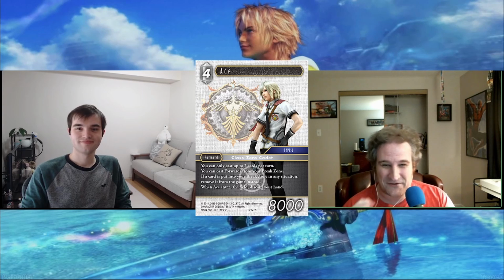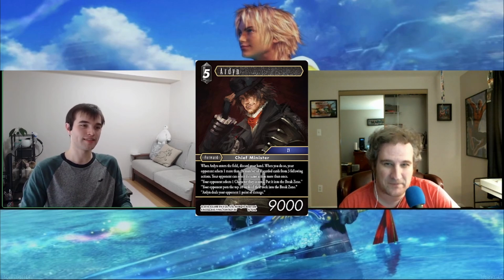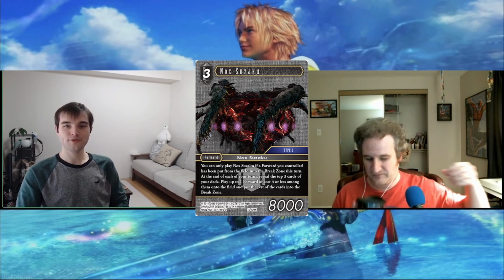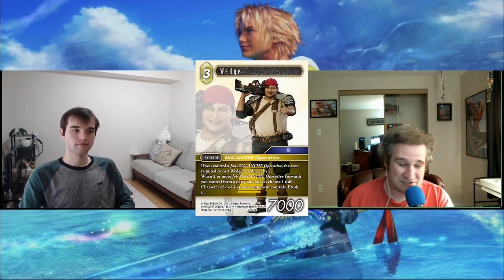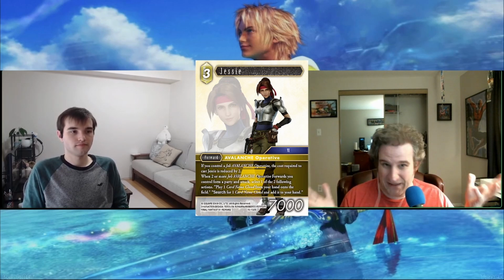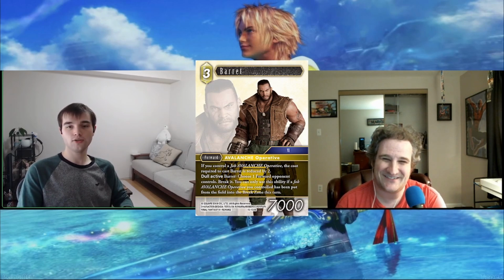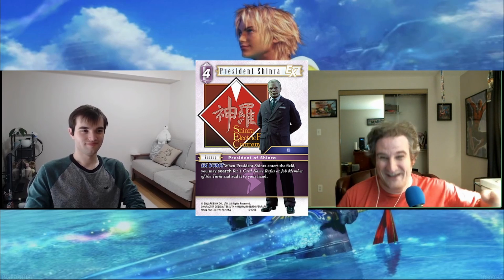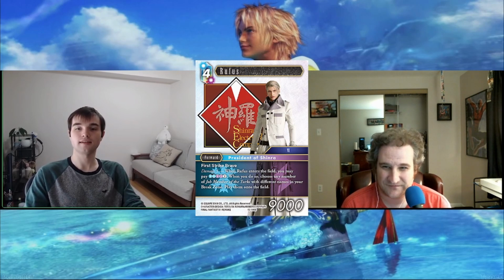Opus XV Set Review Light/Dark/Starter feat. Eureka | Final Fantasy TCG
Welcome to Opus XV.  Jared 'Eureka' Wallace joins me to break down the cards in Light, Dark, & Multi-Element.  Which cards were your favorites?

Also big shout out to FF Decks for all their efforts.

Time Stamps

00:00 Start

Light/Dark -
 00:34 Ace
 04:14 Noctis
 07:41 Ardyn
 13:06 Nox Suzaku

Starter Cards -

 16:43 Avalanche Operatives
 23:06 Shrinra & The Turks

Wrap Up Discussion -
29:23 Wrap Up
39:28 Top 3 Cards